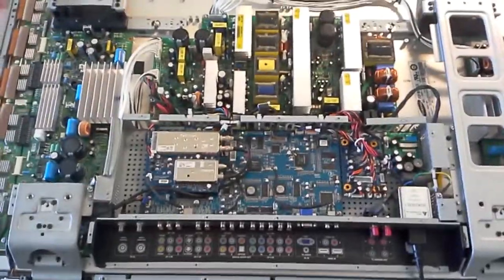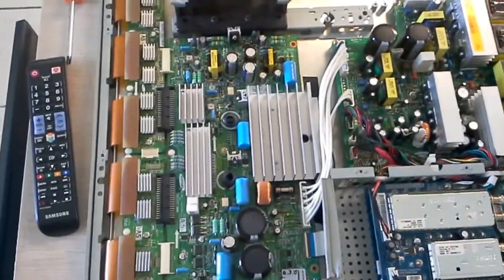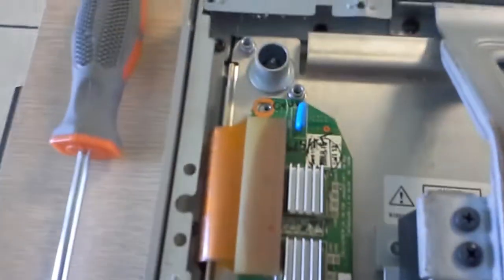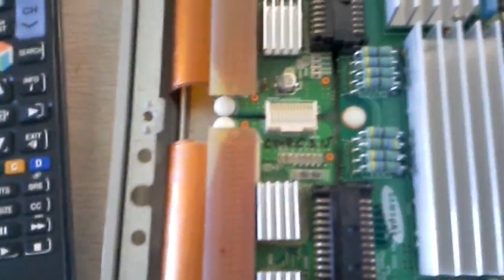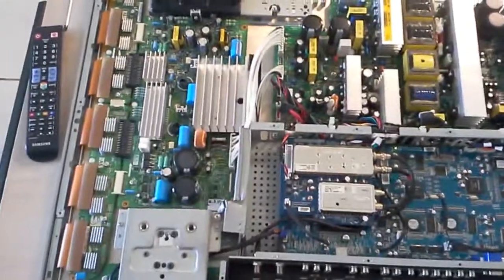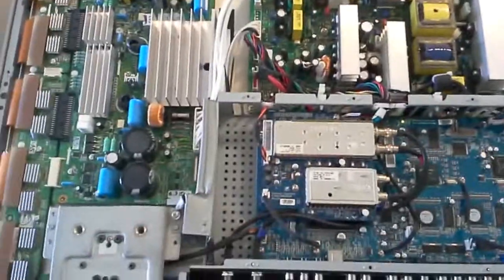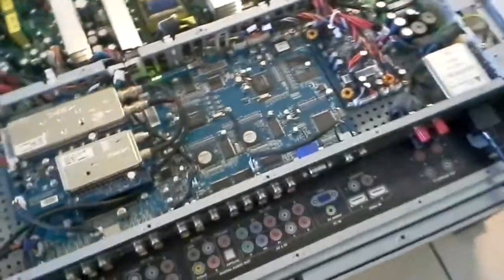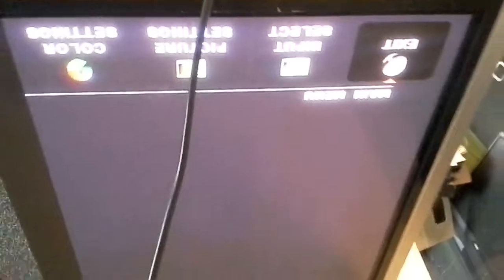LJ92-01200a and buffers LJ92-01202a & LJ92-01203A proof of functionality